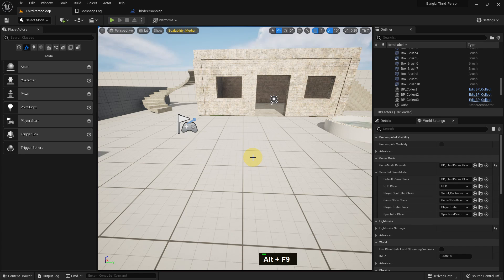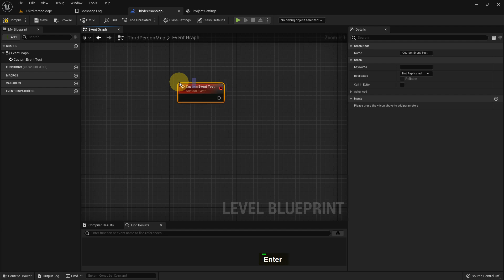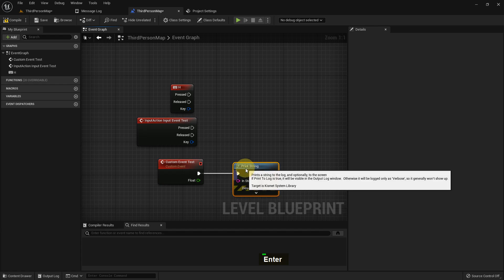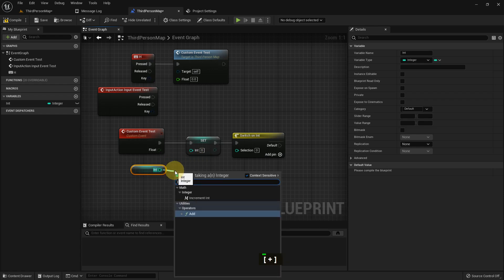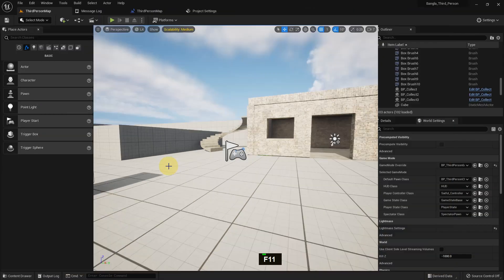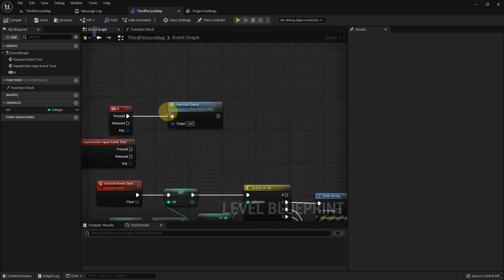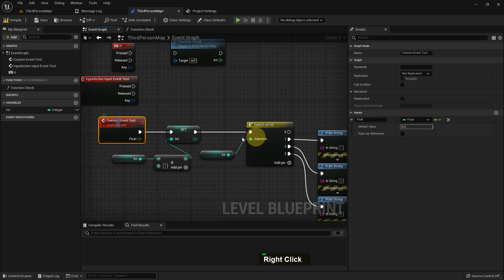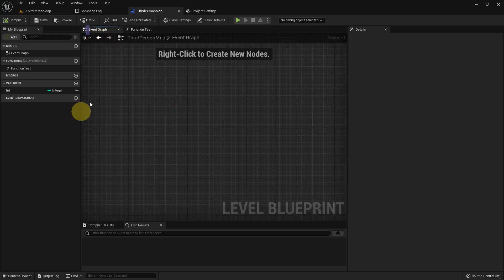Function & Event Graph in Unreal Engine 5 (Part 62)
This is the 62th part of simple unreal engine beginners tutorial. Here I explain about Function & Event Graph and it's use in Unreal Engine 5 .